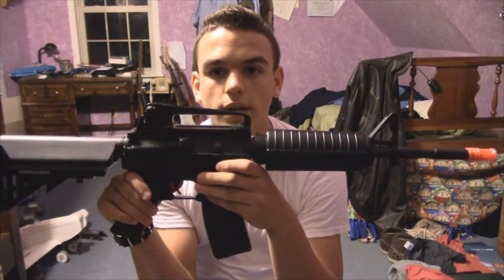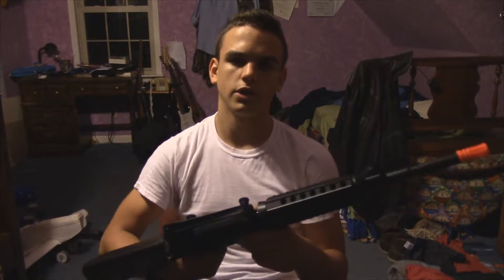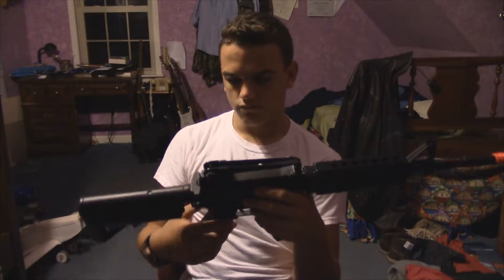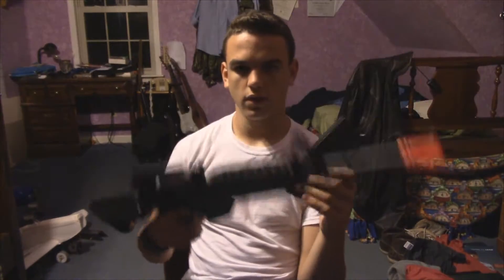LANCER TACTICAL M4 Review